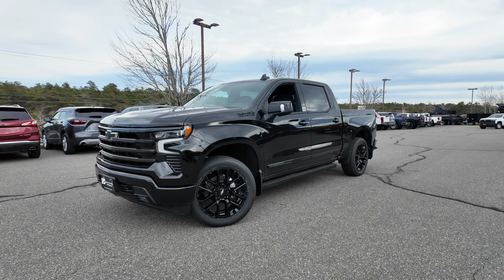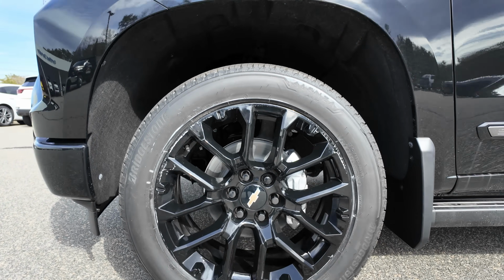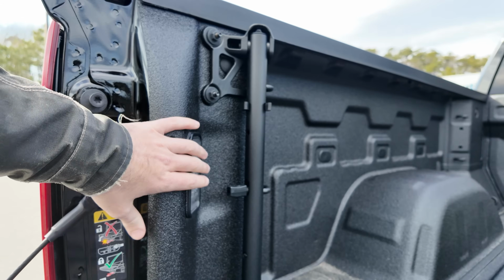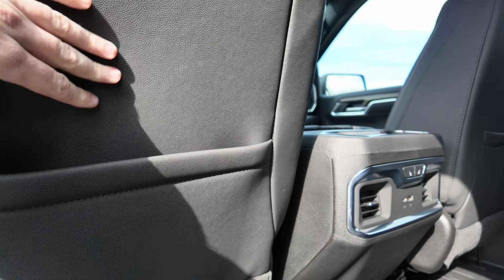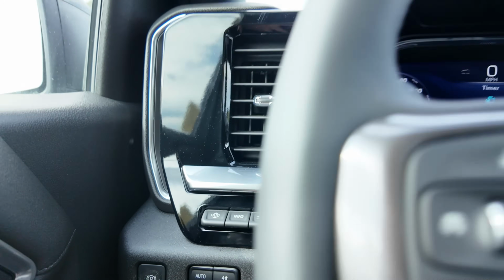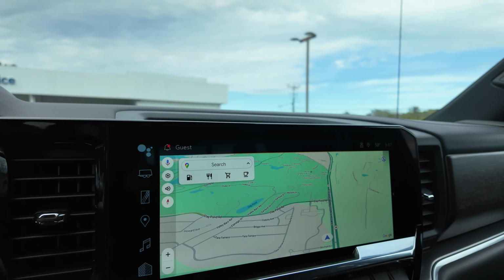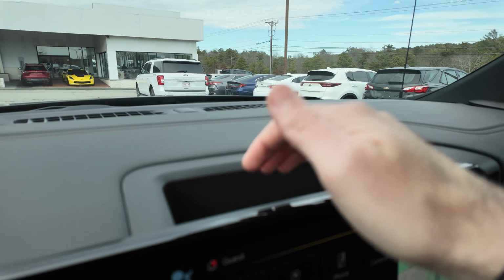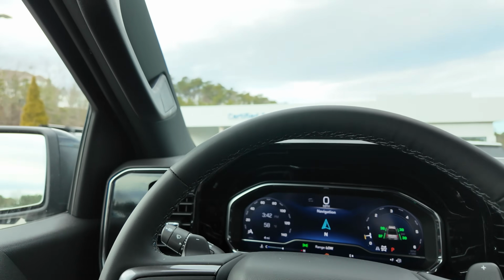New 2025 Chevy Silverado 1500 High Country!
In this video we take a look at a new 2025 Chevy Silverado 1500 High Country black on black! MSRP on this truck is $76,925 and in this video we take an up close look at the interior, exterior, and some of the unique features the set this new 2025 Silverado High Country apart for the competition.

Marty's Chevy
420 MacArthur Blvd
Bourne, MA
02532